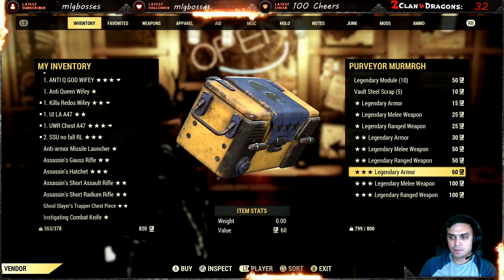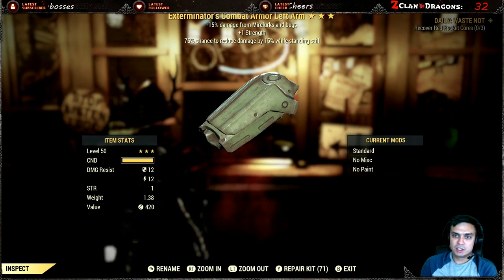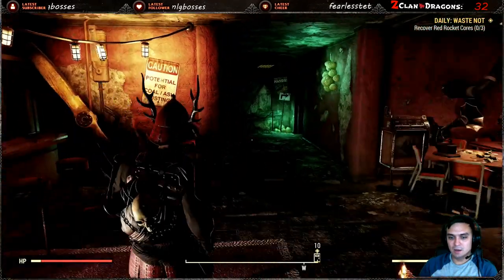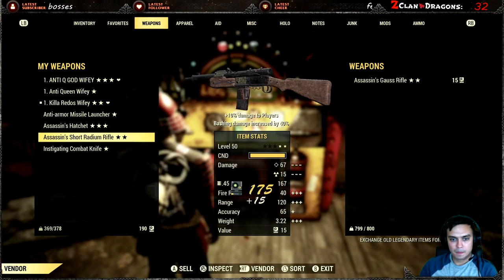Fallout 76 Legendary Purveyor #34 | I need to get 2 more unyielding weapon weight reduction